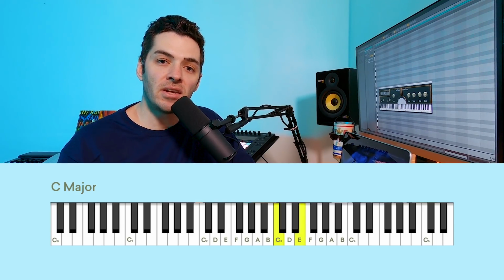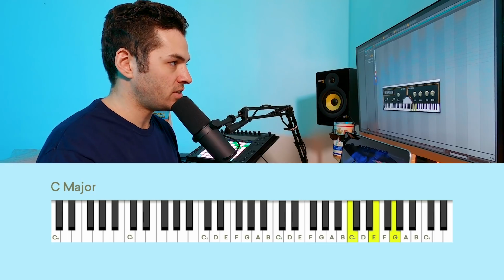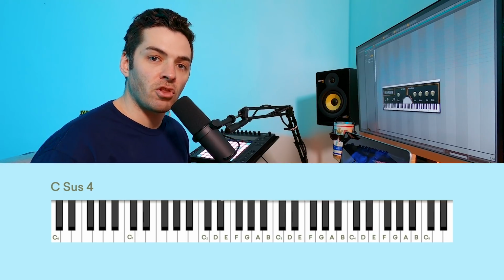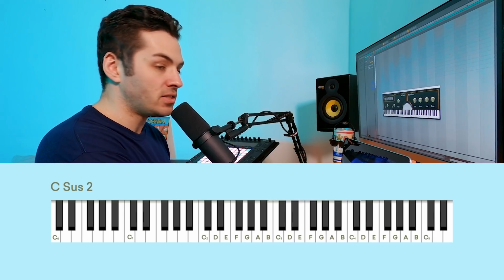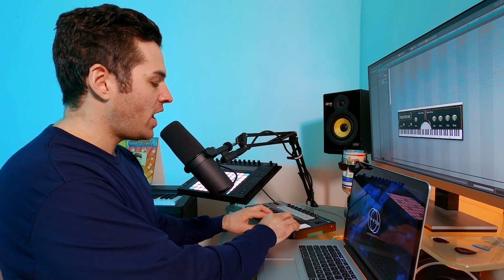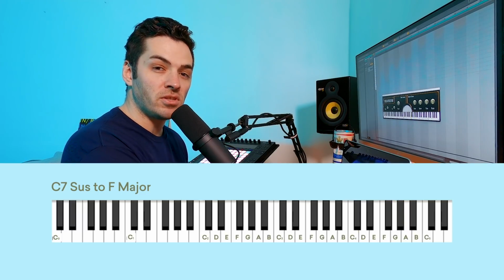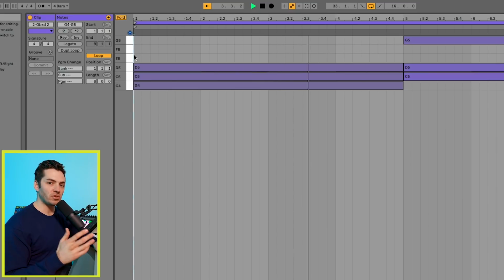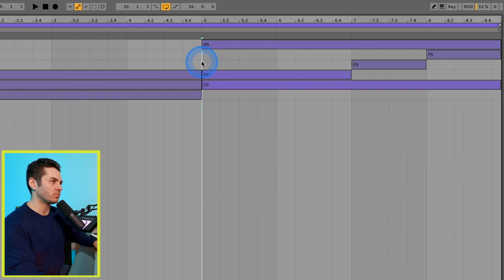Suspended Chords: Create Tension With Sus4 and Sus2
In this video you'll learn how suspended chords can create a very open sound. They’re great for creating a sense of resolution when writing music. Learn how suspended chords are built and how to use them in your music.

Discover the language of music with LANDR Premium Courses—learn essential music theory concepts, from scales and modes to key signatures and notation, and enhance your musical understanding

00:00 Introduction
00:22 What are suspended chords?
01:26 The Sus4 chord
02:15 The Sus2 chord
03:14 The Dominant 7 Sus4
04:54 Examples of using suspended chords
07:48 Outro